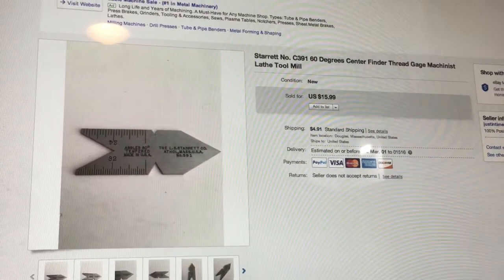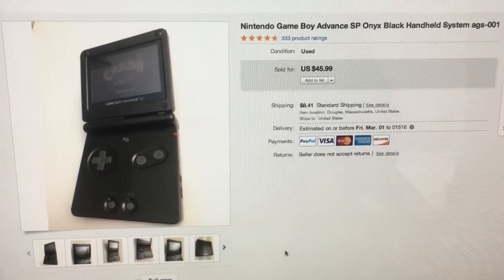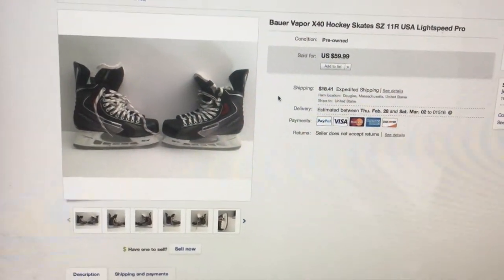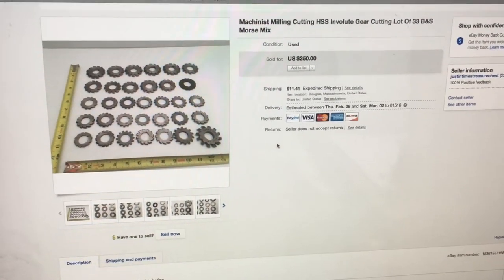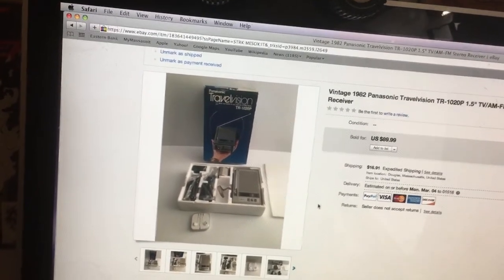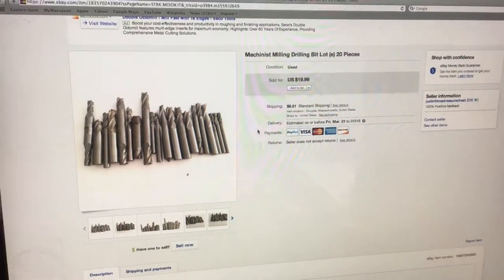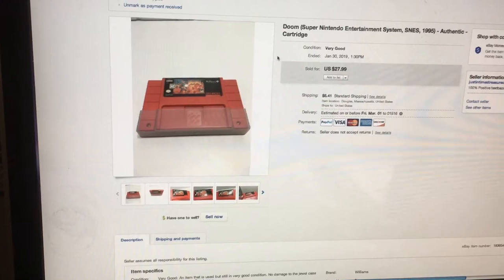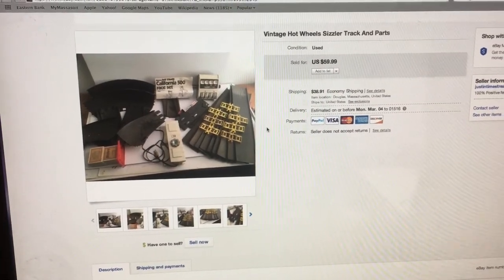What sold on eBay January 2019 55 Items one minute a item Go Video!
What sold in my eBay store the month of January with 350 items in the store ..
Many items for one to gain some reseller sourcing ideas ... Enjoy